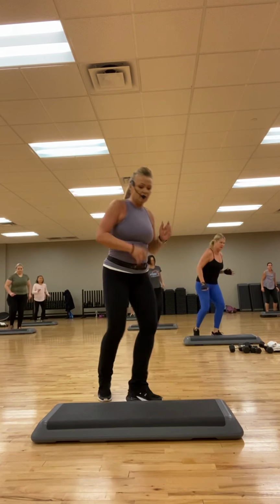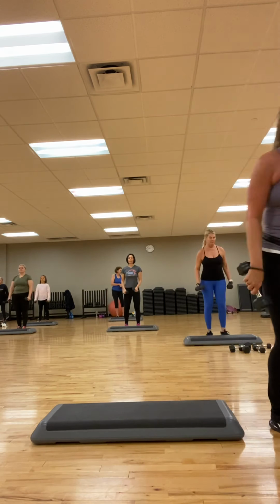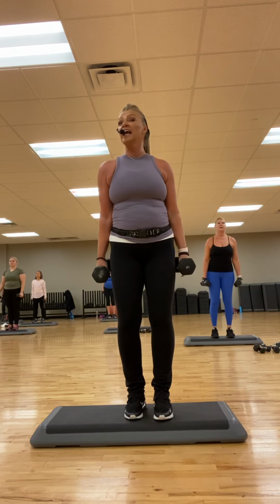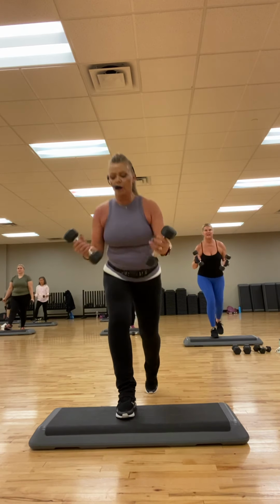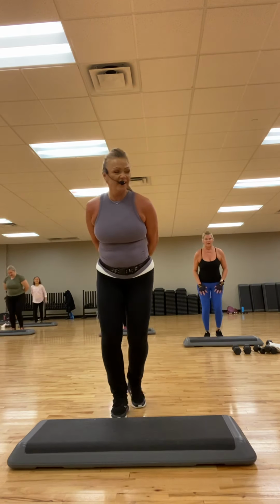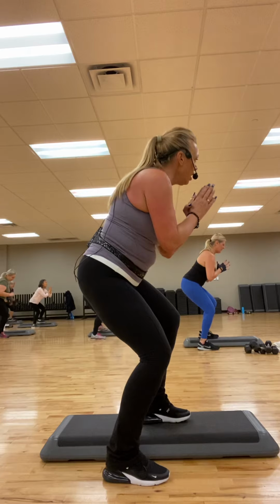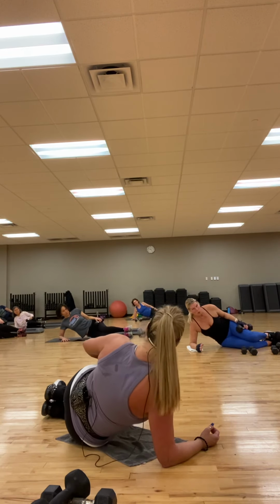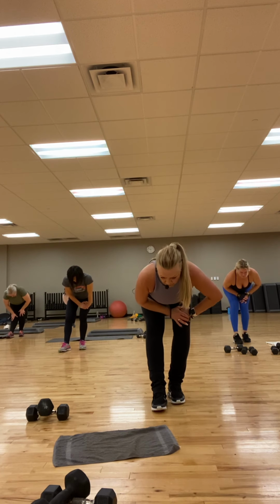1/3 Step Interval *Music by PowerMusicNow for instructional use only